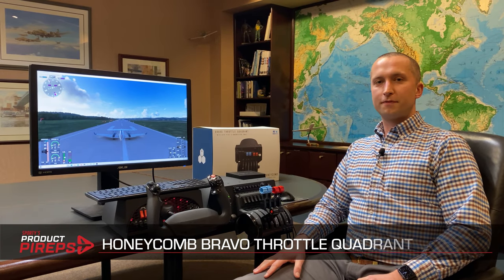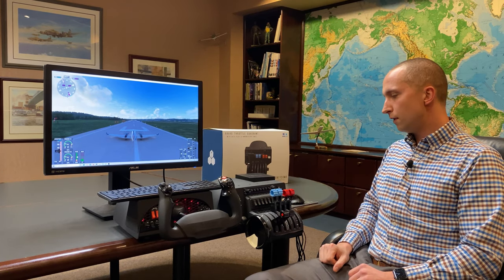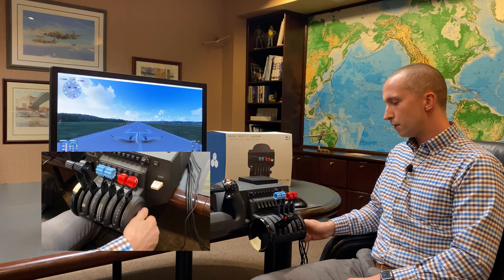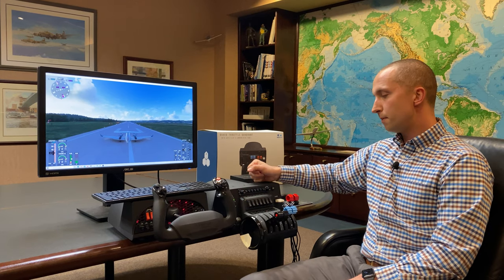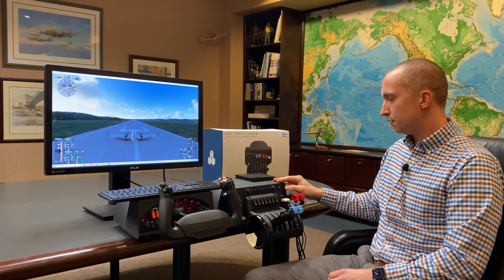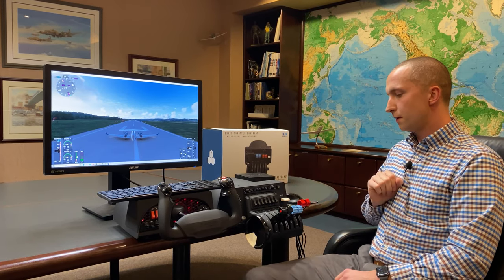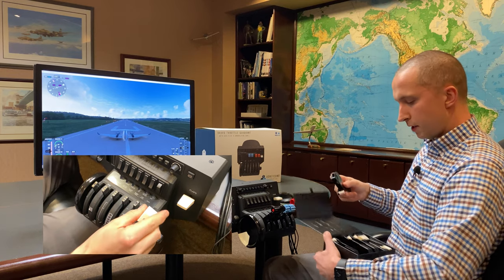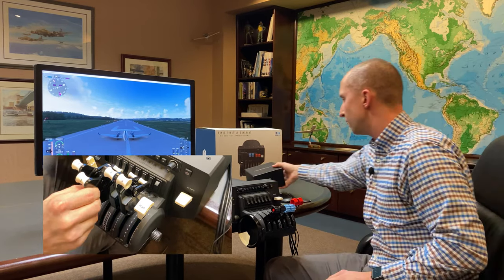Honeycomb Bravo Throttle Quadrant for Microsoft Flight Simulator 2020 - Review for Pilots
The Honeycomb Bravo Throttle Quadrant is the hottest new flight simulator product on the market, with realistic controls and a huge variety of options. In this hands-on video, Sporty's flight sim expert Chris McGonegle (also a Commercial pilot) reviews the Bravo and shows how to change from general aviation to airline levers in just seconds.

The Bravo Throttle Quadrant is an all-in-one cockpit system featuring a fully configurable throttle setup. Six general aviation and six commercial levers are included and can be arranged from single-engine general aviation all the way up to four-engine commercial aircraft. The commercial levers include flaps, spoilers, and functional thrust reversers while the general aviation levers include power, prop, and mixture and can engage thrust revers for turboprops as well. The throttle also features multiple cockpit components including an autopilot panel with backlit buttons, annunciator panel with 14 warning lights, Gear Lever with landing gear indicator lights, general aviation flap lever, and a trim wheel. The throttle also comes with our dual mounting system which includes two heavy-duty steel clamps and a large 3M Micro-Suction pad that can be used as a clamp-free solution. The Honeycomb Bravo Throttle Quadrant was designed to ensure the most versatile flight simulation experience possible.

Features:
- Six Commercial Levers with flaps, spoilers, and functional thrust reversers
- Six General Aviation Levers with Functional TOGA Button for multiple aircraft configurations
- Annunciator Panel with 7 two-way programmable switches and 14 Warning Lights
- General Aviation Flap Lever
- Autopilot with Backlit Buttons
- Adjustable Lever Tension
- Gear Lever with Red/Green LED Landing Gear Indicator Lights
- Trim Wheel